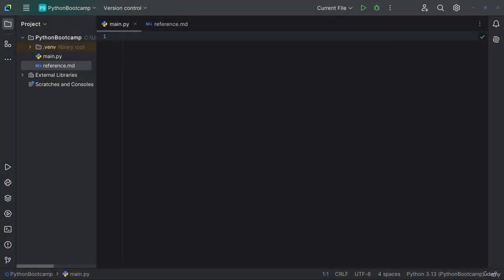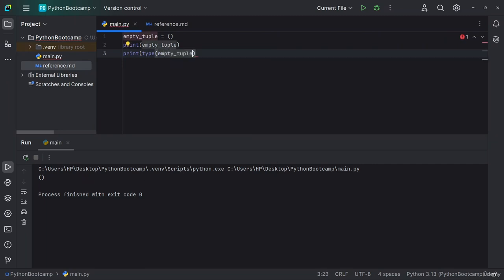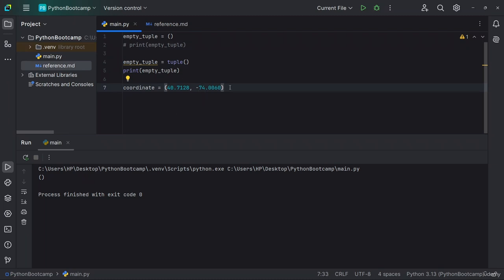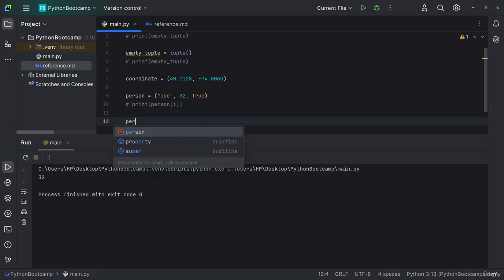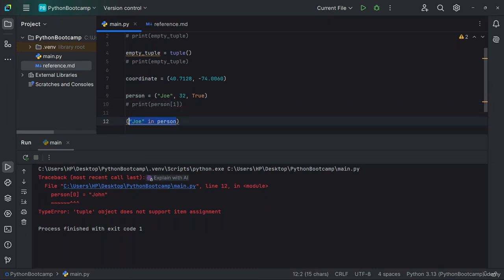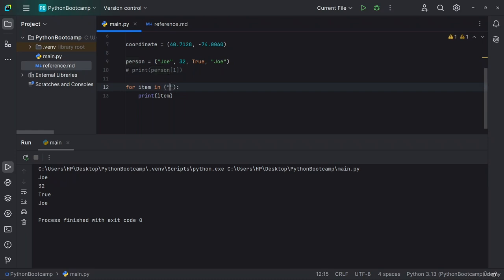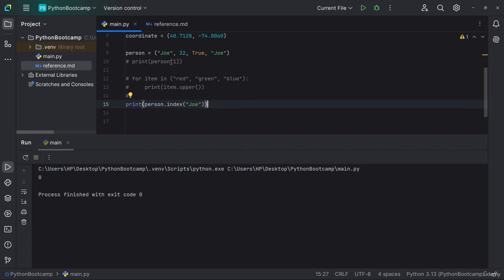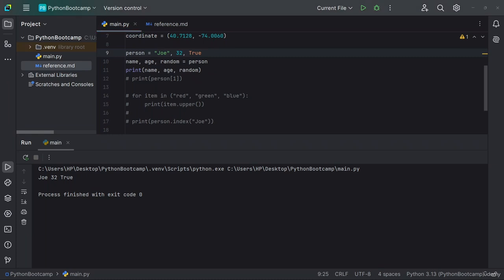Tuples | Data Structure | Master Python in 2025: A Hands-On Bootcamp for Beginners